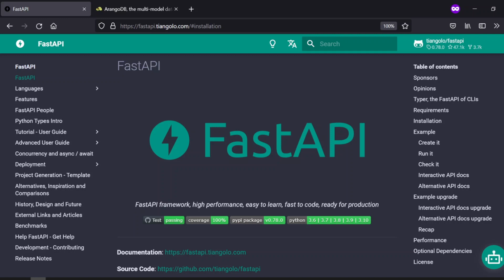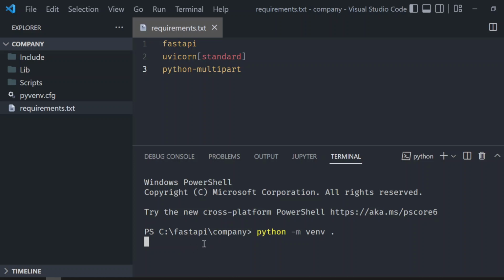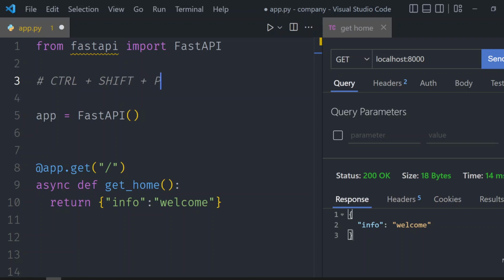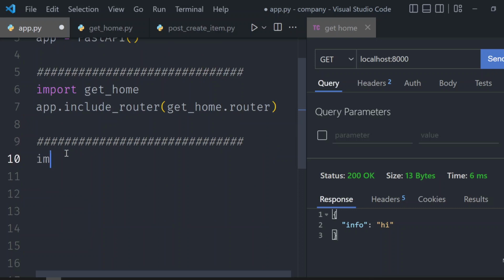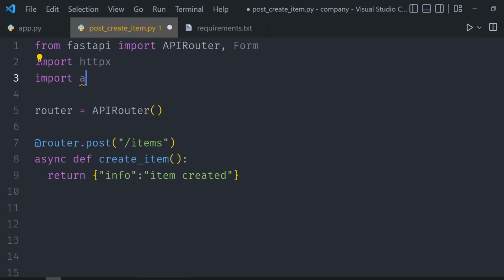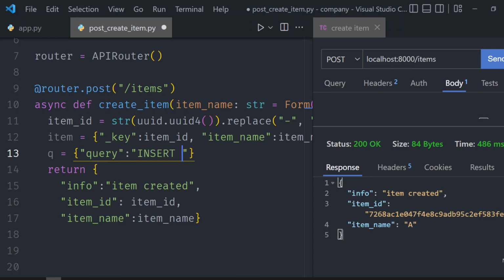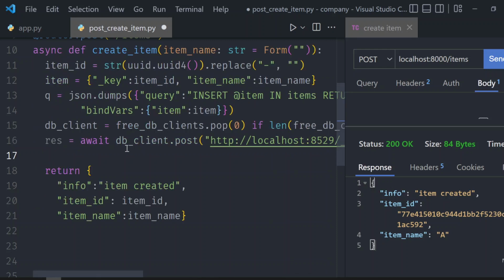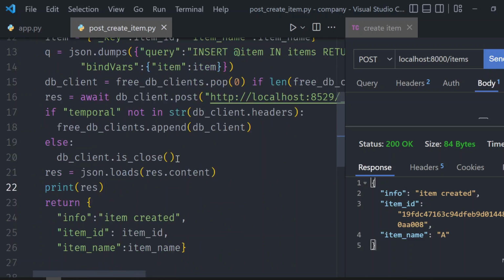Fastapi advanced tutorial with document database and connection pooling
Learn how to use FastAPI to create routes in individual files and use connection pooling with a document and graph database.

00:00 Introduction
00:36 Install database in Docker
04:00 Test the database
04:37 Setup FastAPI in VScode
05:35 Requirements file and start the virtual environment
08:42 Create FastAPI application
11:50 Install Thunder Client to test the API
14:25 Setup the Python interpreter
15:45 Create external file for the home route
19:09 Create external file for a route to create an item
23:45 Import httpx
25:50 Database pool
33:25 AQL query
38:00 Use the connection pool
46:28 Create an item and test it